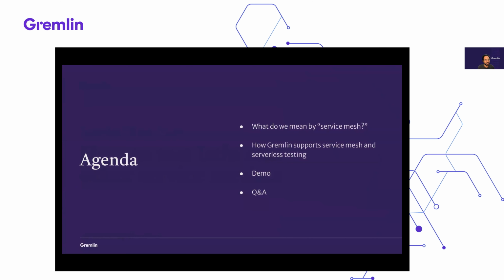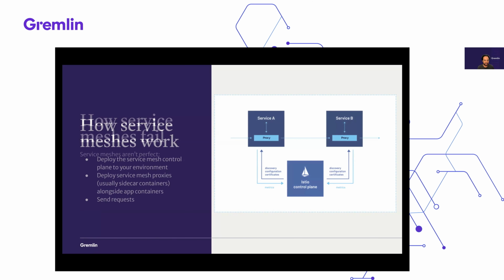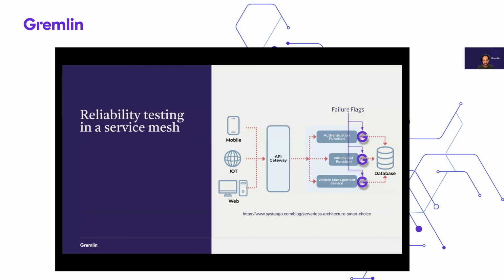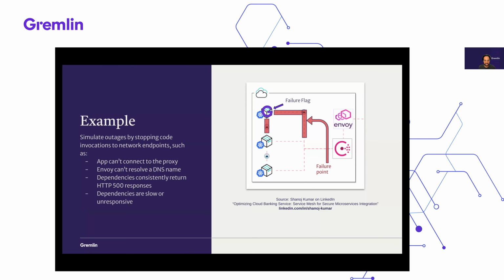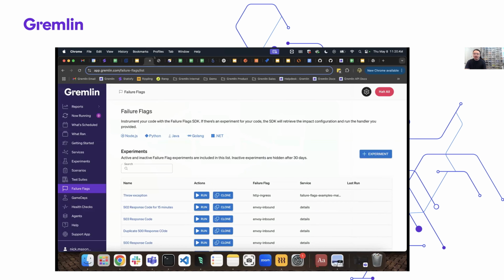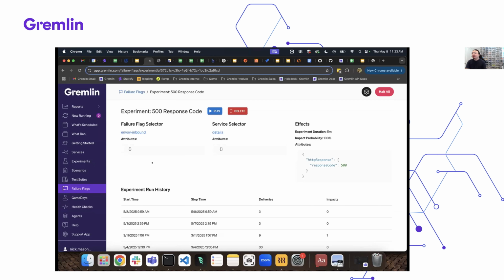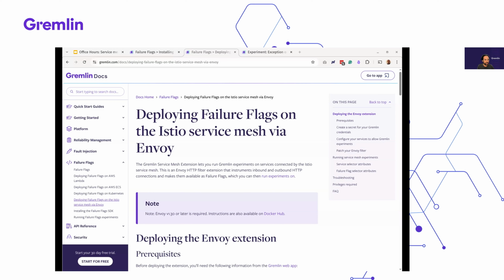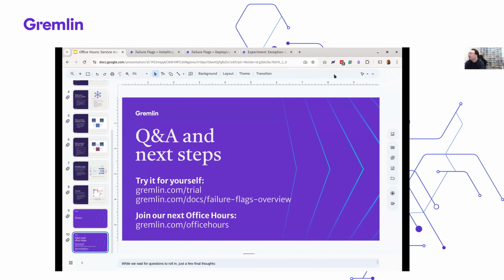How to test Istio and other service meshes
Service meshes bring applications together, but not always reliably. Even the most well-configured Istio deployment can have unexpected reliability risks that aren’t apparent until you’re already in production. Latency, single points of failure, poorly defined APIs—these problems can grow beyond a single service and impact the user experience for your entire application.

In this Office Hours session, we’ll show you how to proactively uncover these risks using Gremlin Failure Flags. We’ll explain how Failure Flags works on service meshes, how to create and run experiments, how to identify reliability risks, and what you can do to mitigate those risks.

During this webinar, you’ll learn:

• How to deploy Failure Flags to a service mesh (specifically, Istio)
• How to run experiments targeting service mesh resources
• How to find, mitigate, and re-test reliability risks discovered in a service mesh

About Gremlin Office Hours:
See Gremlin in action as one of our experts guides you through the platform in our monthly interactive session. You’ll have an opportunity to have your questions answered during the interactive Q&A segment.